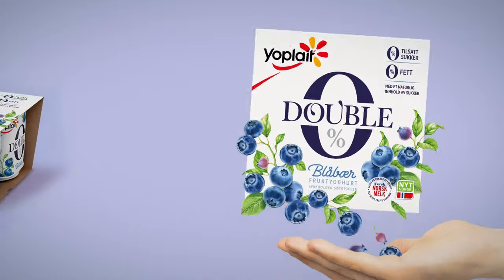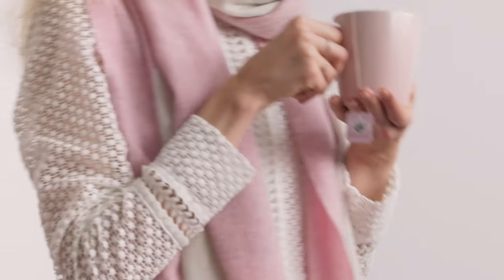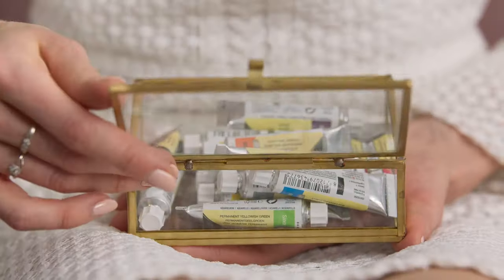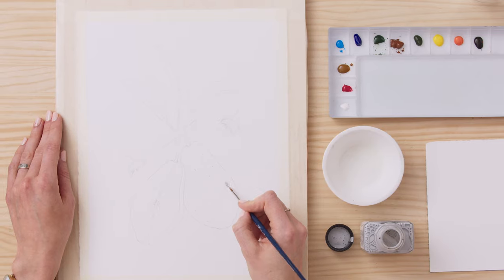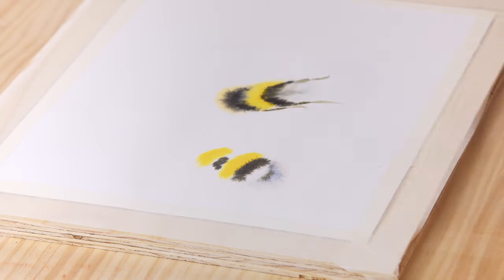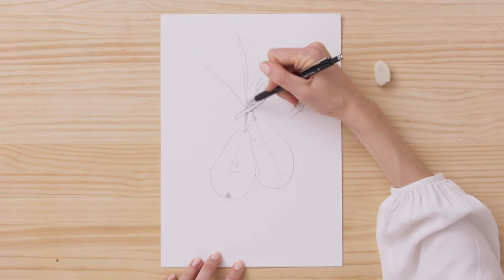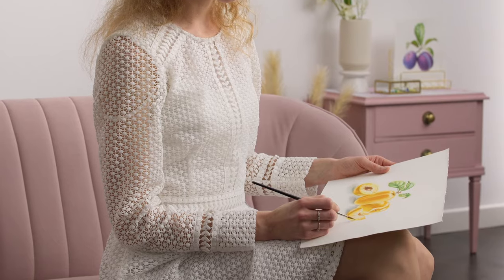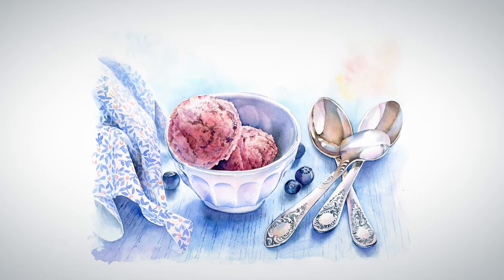Realistic Botanical Illustration: Escape to Nature - A course by Katerina Kolberg | Domestika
Learn to paint detailed botanical illustrations by exploring the versatility of watercolor and experimenting with glazes, color values, and textures

Even on the grayest day, a botanical illustration can evoke the warm glow of the sun, the intricate veining on a leaf, or the freshness of summer berries. For watercolorist Katerina Kolberg, painting is an escape to the natural world. Turning her passion into a career, she has created award-winning illustrations and packaging designs for brands like Yoplait and Vivi Kola. While watercolor is known for its unpredictability, Katerina has adopted a methodical approach that provides ultimate control, making it possible for anyone to learn to paint with detail.

In this online course, discover Katerina’s techniques to compose realistic botanical illustrations using watercolor. Harness the expressiveness of wet-on-wet and the precision of glazing to capture the vibrant colors and textures found in nature. Retreat to your own oasis inspired by the lush detail around you.